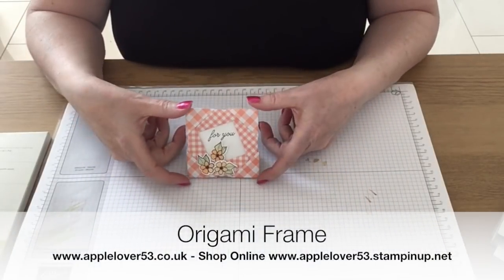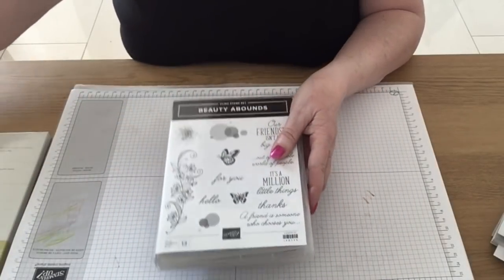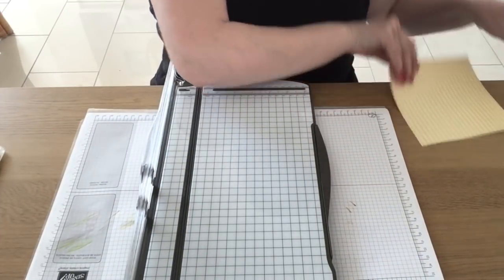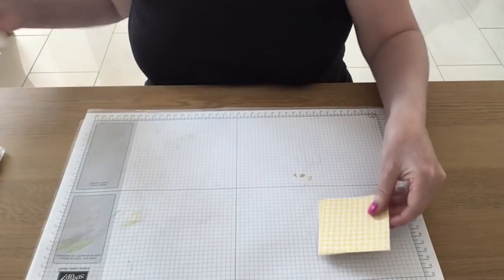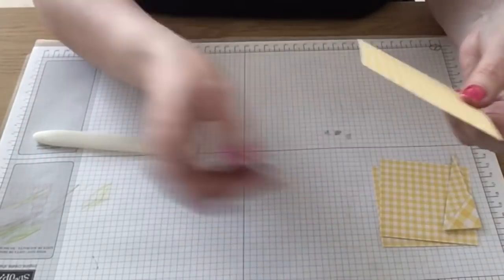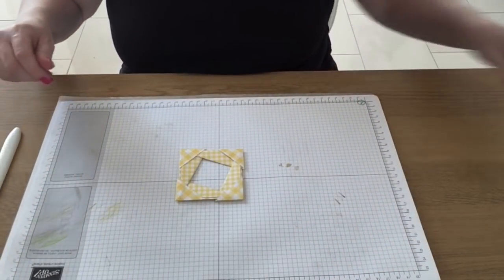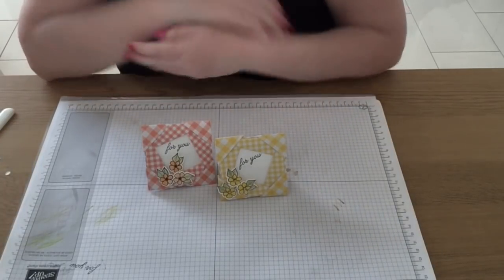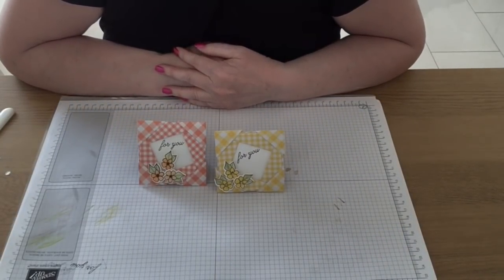Stampin Up Gingham Gala Origami Frame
A simple little frame made using stampin up's gingham gala designer series paper, you can make this any size.
Supplies
• Gingham Gala 6" X 6" (15.2 X 15.2 Cm) Designer Series Paper [148554] £10.25